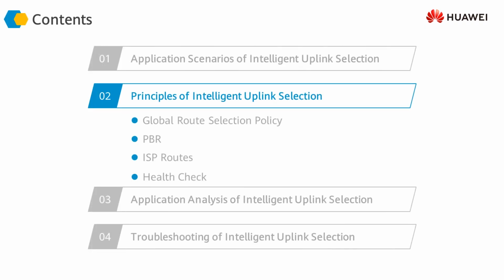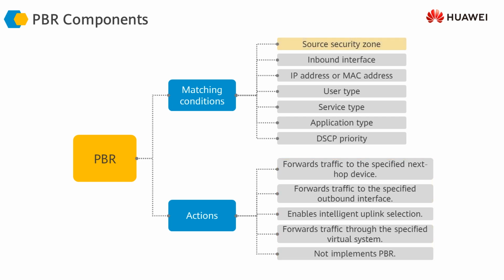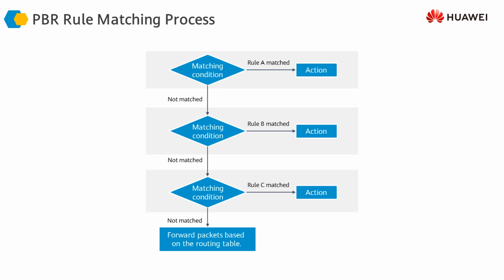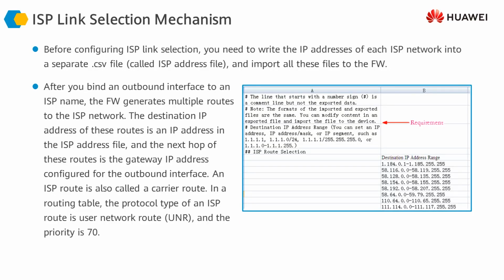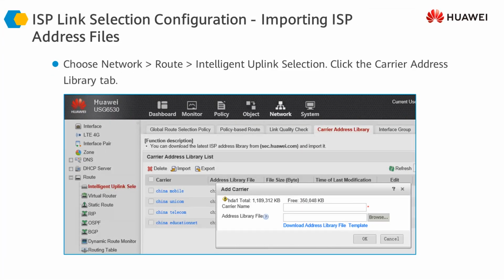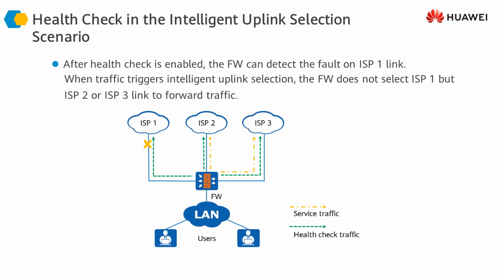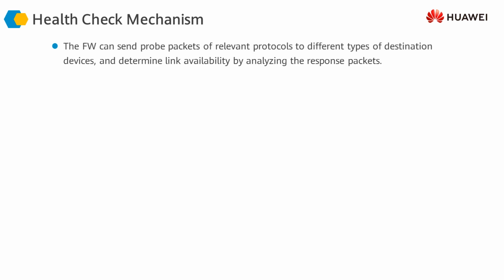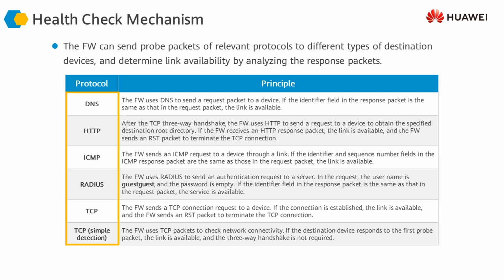13 Application Analysis of Intelligent Uplink Selection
Application Analysis of Intelligent Uplink Selection | Intelligent Uplink Selection